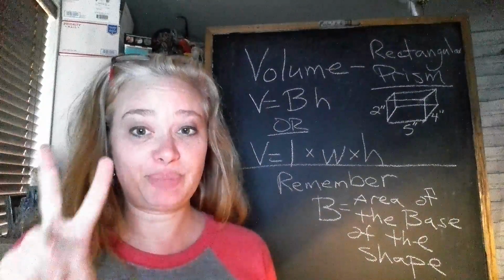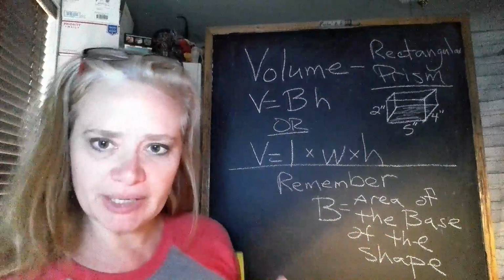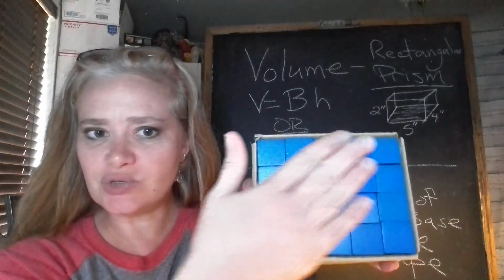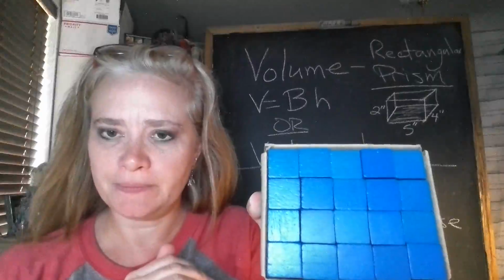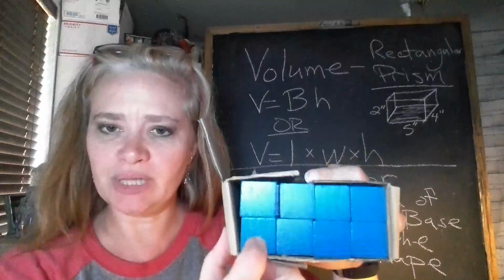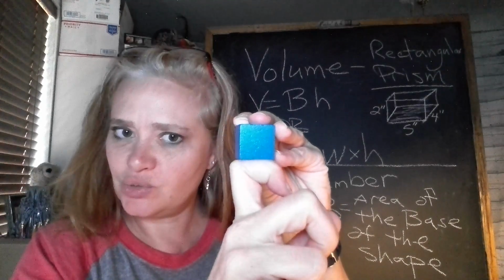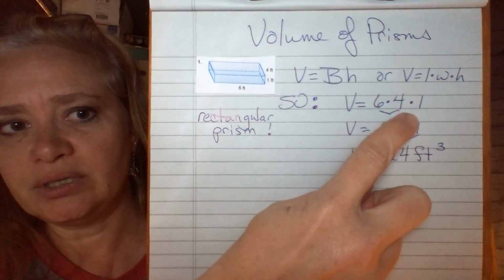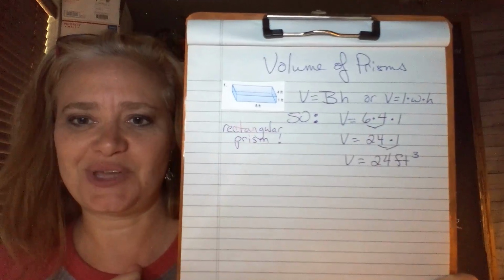Volume of a rectangular prism #2